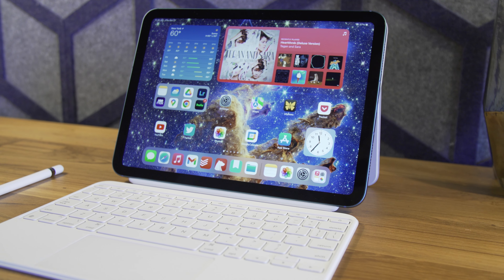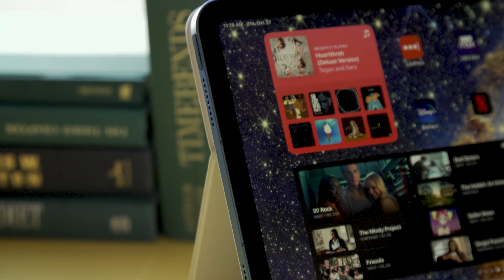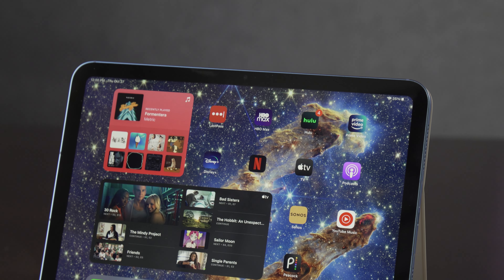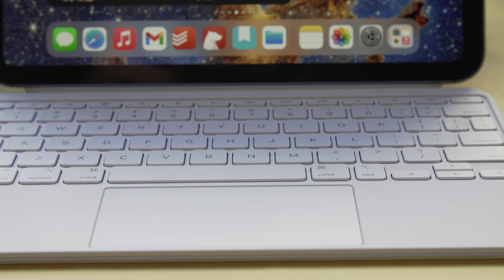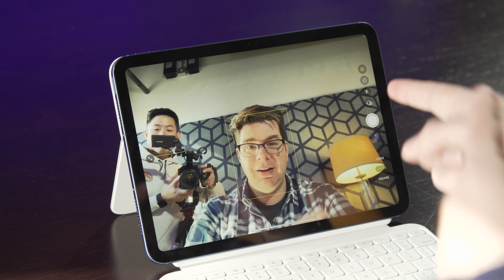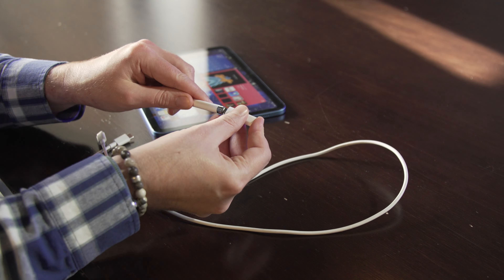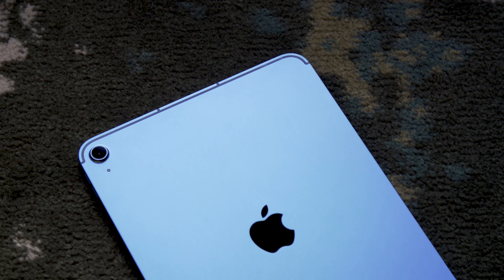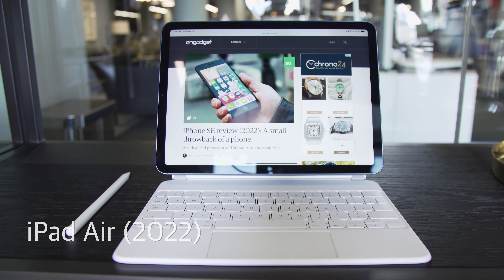Apple iPad review (2022): An expensive facelift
-Apple made some radical changes to its 10th-generation iPad, including a more modern design, a faster chip, a bigger screen and a new keyboard folio. In a vacuum, it’s an obvious improvement over last year’s iPad. But it’s also more expensive, and Apple still sells the previous-gen model for $329. That makes this iPad a bit of a tough sell, despite its improvements.

Pros:
- Updated design
- Improved performance
- Solid battery life
- Landscape-oriented front-facing camera!
- USB-C charging
- Keyboard folio has a trackpad and function keys

Cons:
- First-gen Apple Pencil charging is even more ridiculous
- More expensive
- Screen isn’t the best
- Keyboard folio is extremely expensive

Engadget Score: 85

You can get the 2022 Apple iPad